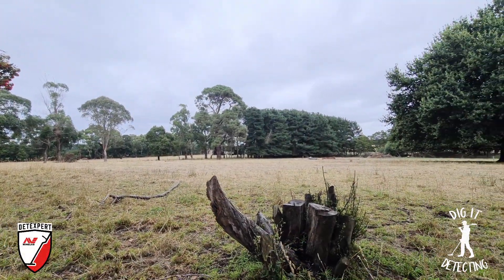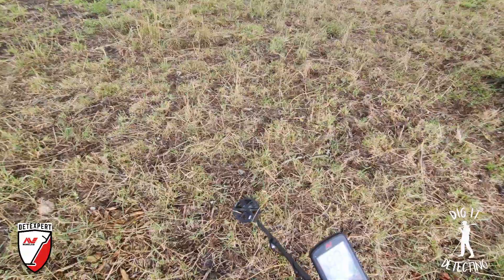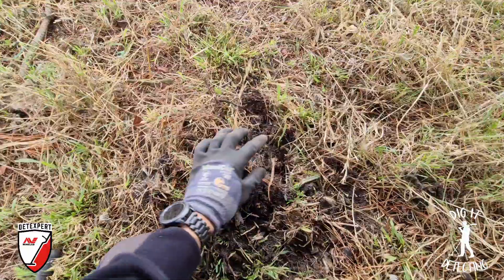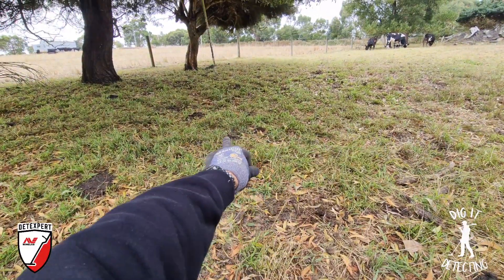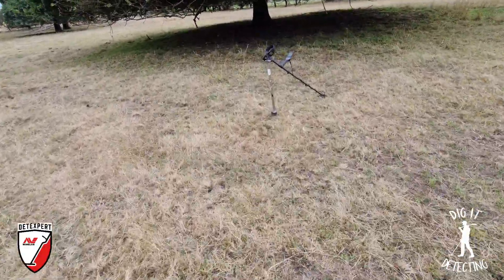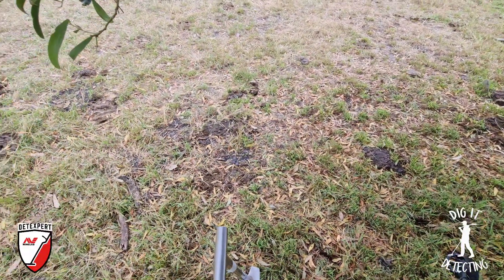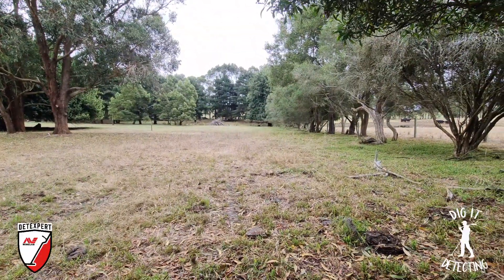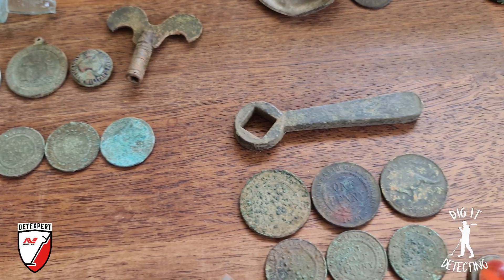Minelab Equinox 900 Does Extremely Well Metal Detecting Thoroughly Worked School Site!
Welcome to Silver City, everyone! Where the targets are few and far between metal detecting, but when you do hit on something, it tends to be a silver coin😁

INTRO MUSIC FEATURED IN VIDEO-
Musician: Slenderbeats